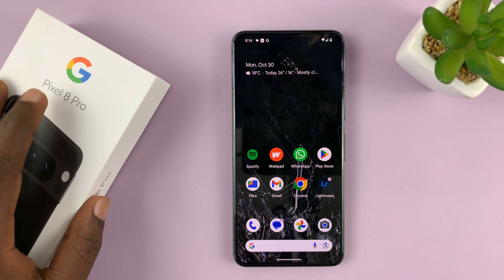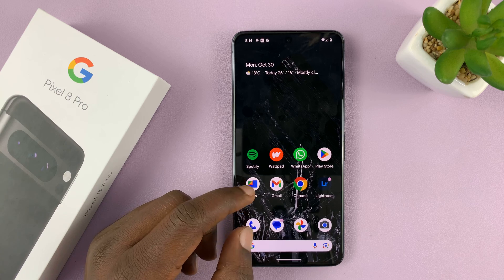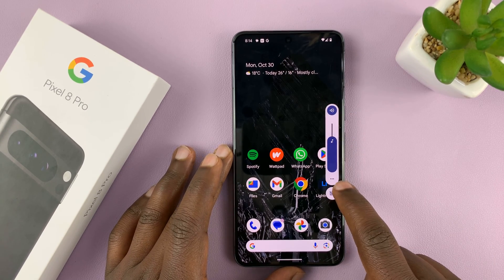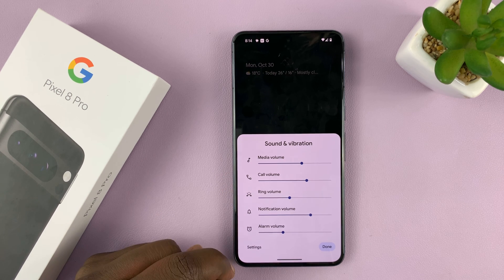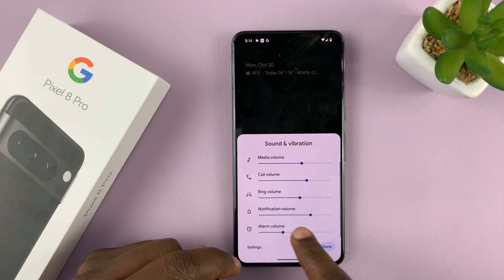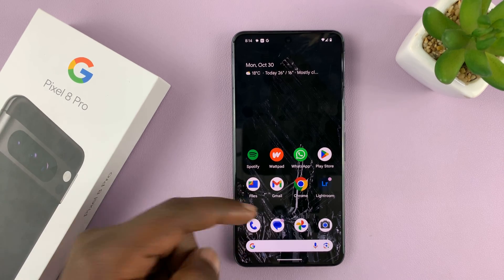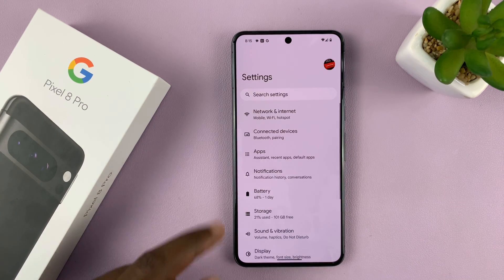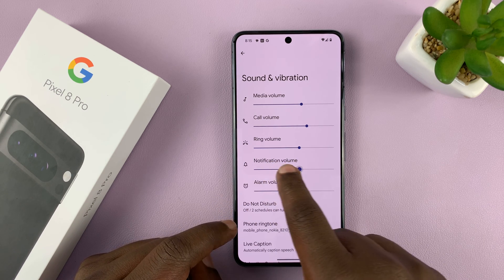Google Pixel 8 / Pixel 8 Pro: How To Change Ringtone Volume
Here's how to adjust or change the ringtone volume on your Google Pixel 8 or Pixel 8 Pro. In this video, we'll walk you through step-by-step instructions to help you easily customize the volume settings to suit your preferences.

Whether you're looking to increase or decrease the ringtone volume, this guide has got you covered. We'll explore the built-in features and settings that allow you to fine-tune the sound levels to your liking.

Change Ringtone Volume On Google Pixel 8 & Pixel 8 Pro:
How To Adjust Ringtone Volume On Google Pixel 8 & Pixel 8 Pro:

Method 1 - Change Ringtone via Volume Buttons

The easiest way to adjust the ringtone volume is using the volume buttons. To do this:

Step 1: Press any of the volume buttons to bring up the volume icon.

Step 2: Tap on the three dots at the bottom of the volume icon to open up the full volume icons menu.

Step 3: Drag the slider to the right to increase or to the left to reduce the "Ring Volume" and "Notification Volume". You can as well adjust the volume for media, calls or alarms.

Step 4: Tap on "Done" to save the changes.

Method 2 - Change Ringtone via Settings

The longer method to adjust the ringtone volume is going through "Settings".

Step 1: To begin, navigate to the settings menu on your Pixel 8 device. Scroll down and select "Sound & vibration". This will take you to the sound settings page, where you can fine-tune various audio options.

Step 2: Once in the sound settings menu, locate the "Ring volume" and also "Notification Volume". This slider controls the volume level specifically for all the options available. Slide it left or right to decrease or increase the ringtone volume to your desired level for the two options or additionally all options.

Step 3: Once you are satisfied with the changes, simply exit the sound settings menu. Your Pixel device will automatically save the adjustments, ensuring that your ringtone volume preferences are retained.

To ensure the adjustments suit your preferences, it's a good practice to test the ringtone volume after making the changes. Have a friend or family member call your device, or use the built-in ringtone preview feature to assess the sound level.

WOTOBEUS USB-C to USB-C Cable 5A PD100W Cord LED Display:

Cell Phone Tripod Adapter